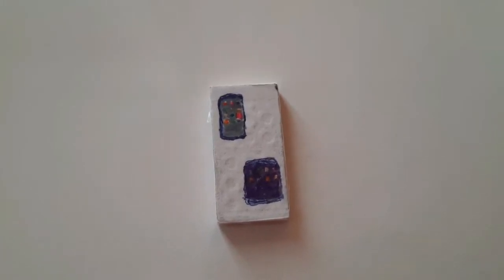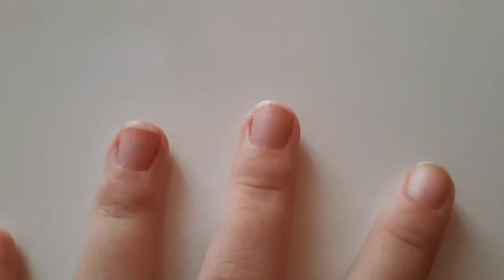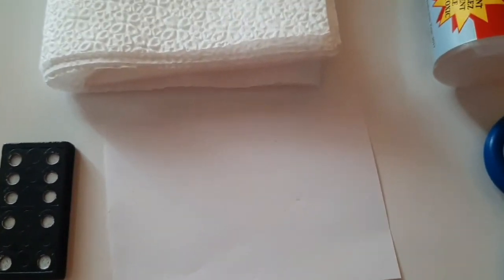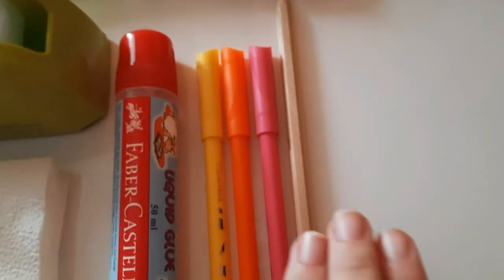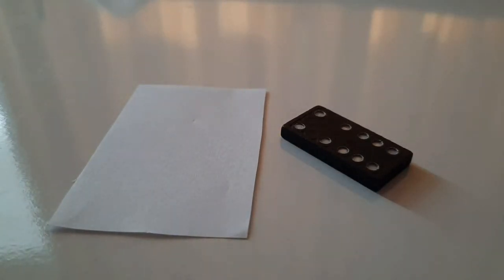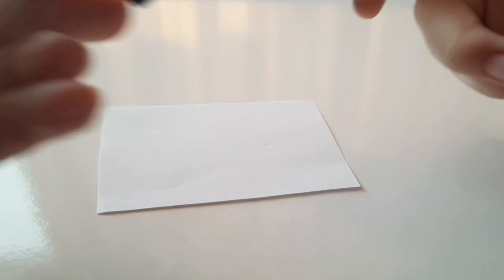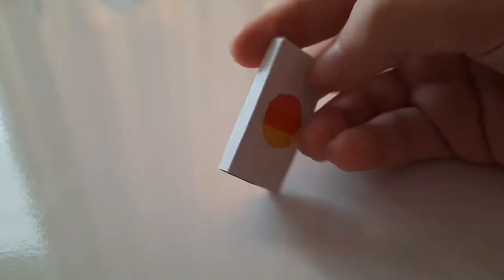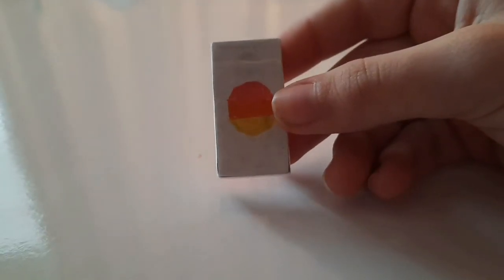A tutorial about these custom domino pieces (check the desc. as well)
it took me over an hour to make and edit this